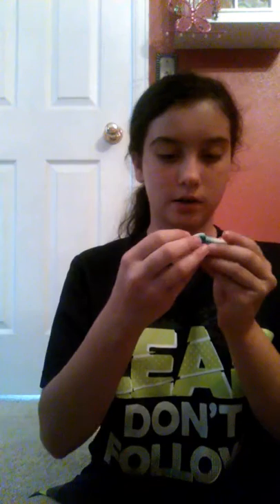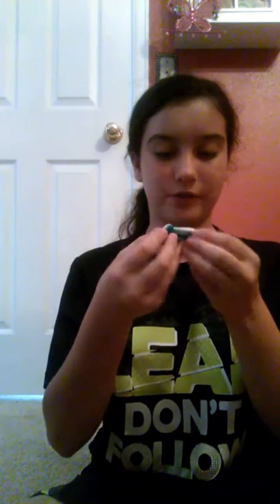Trying gummy blue sharks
It wasn't a good video but it will do